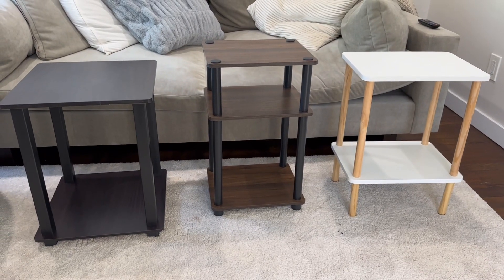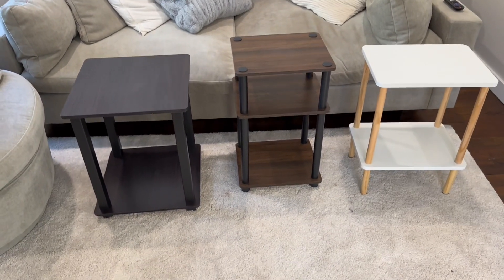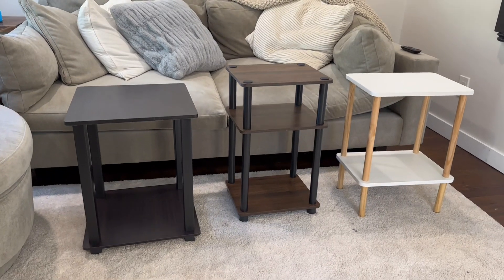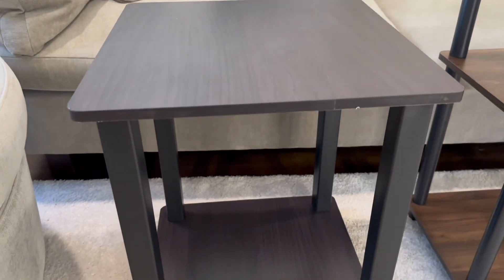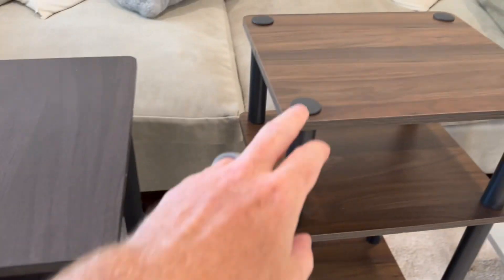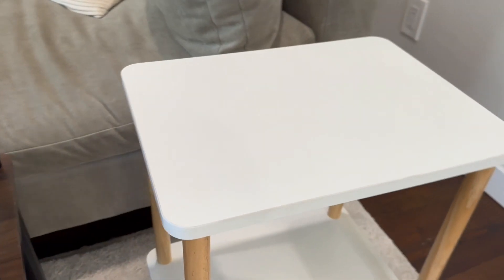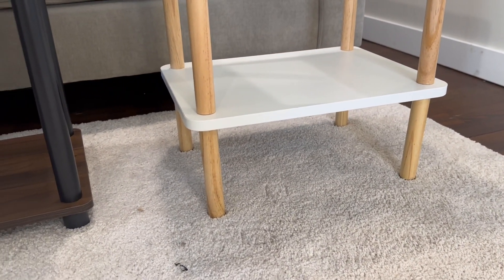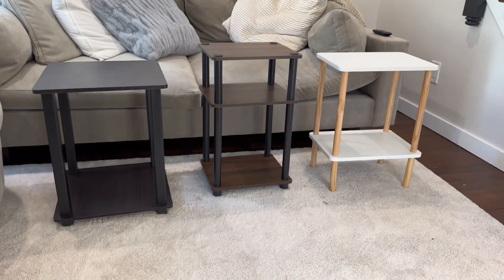Amazon End Table Comparison